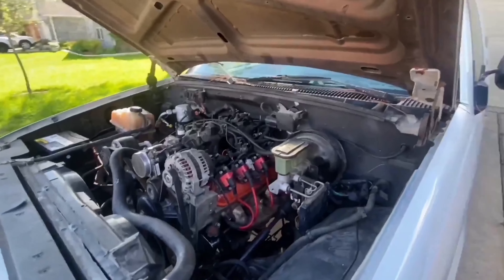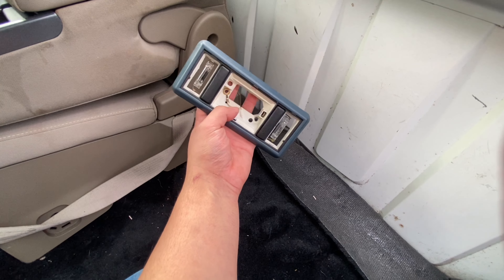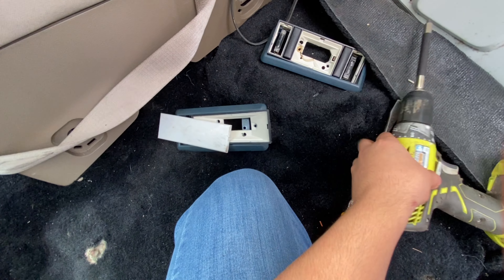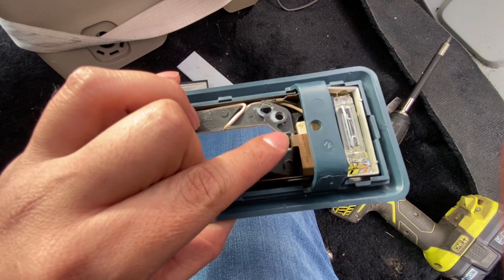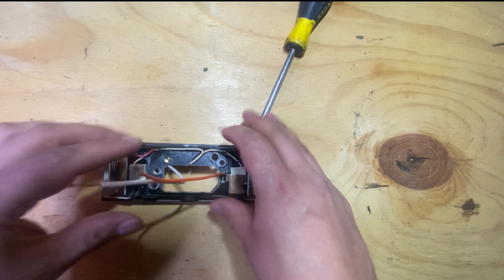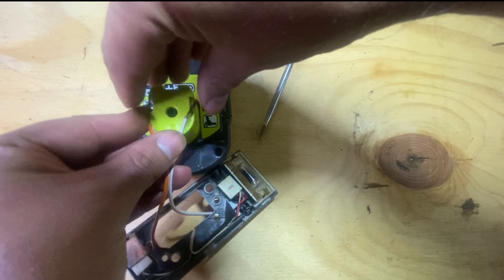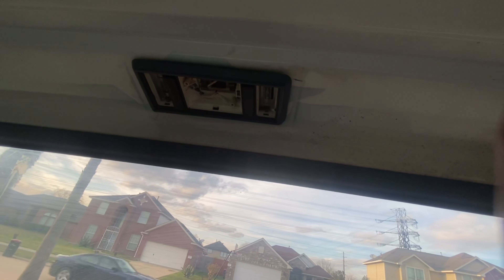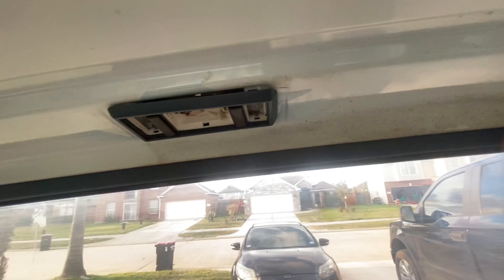Obs dome light swap upgrade